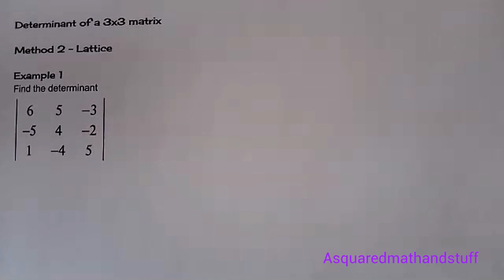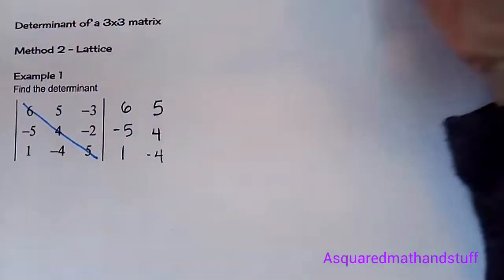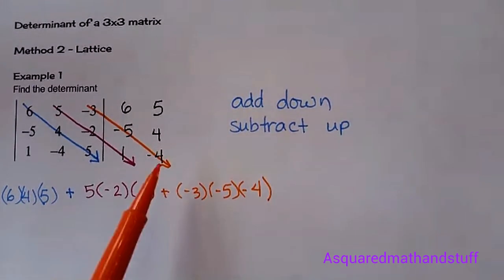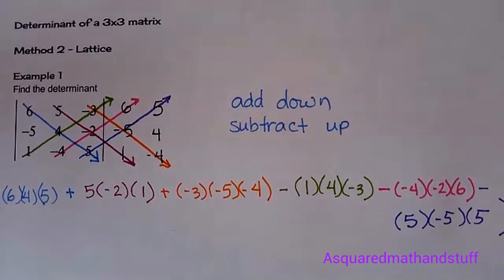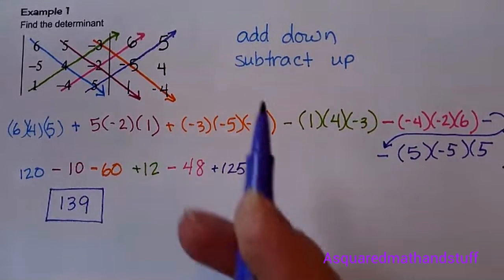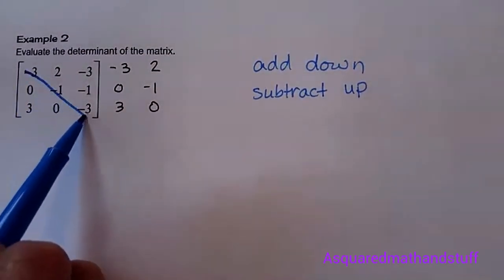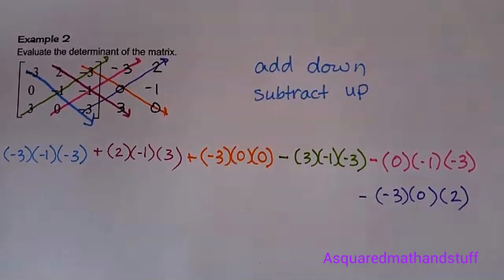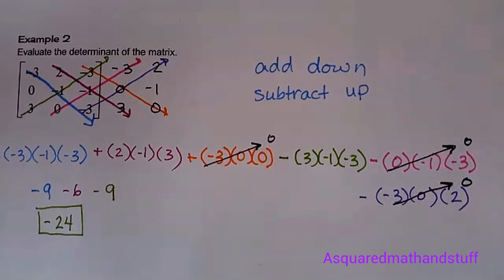Determinant of a 3x3 Matrix - Lattice Method